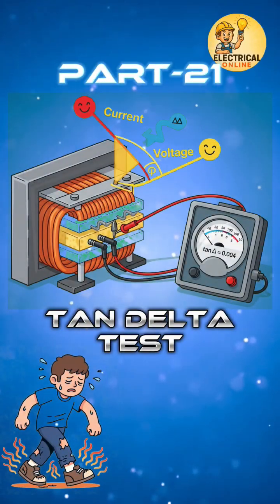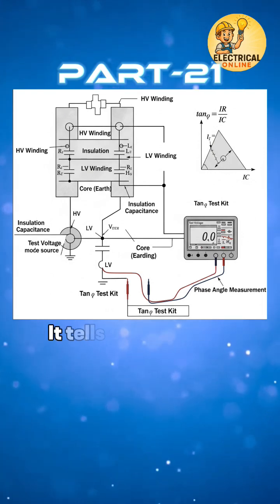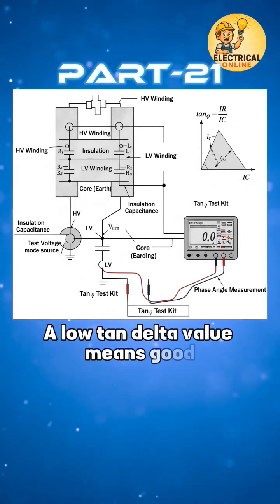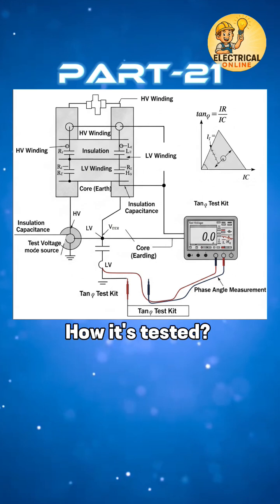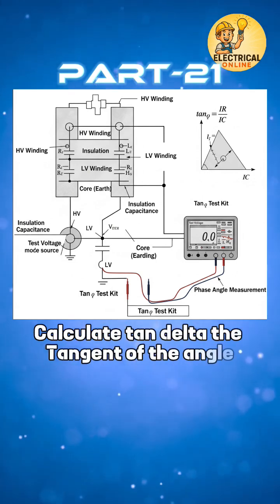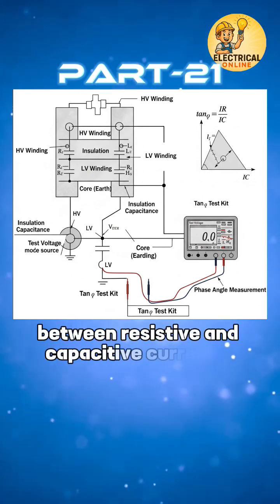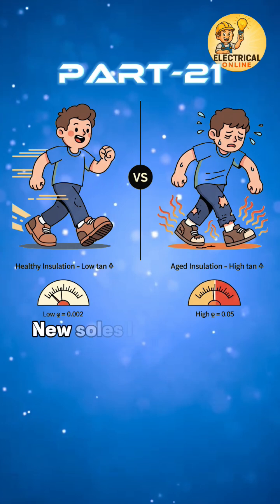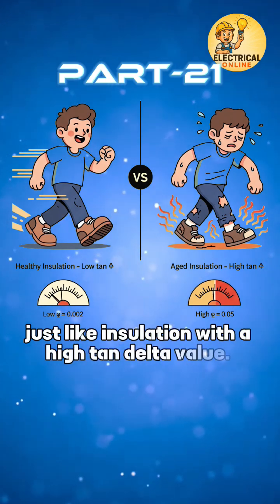💥Tan Delta Test – The Insulation Truth Meter!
Tan Delta Test:-
The tan δ is a measure of how good or bad the insulation is inside a transformer. It tells us how much energy is lost as heat when electrical energy flows through the insulation.
A low tan δ value means good, healthy insulation and a high tan δ value means insulation is breaking down.
How it's tested:
Apply a low-frequency AC voltage across the insulation, measure the phase difference between voltage and current. Calculate tan δ, the tangent of the angle between resistive and capacitive currents.
This helps detect:
Moisture or dirt in insulation, Partial discharges or aging and Early warning of insulation failure.

TechWithStory ScienceMadeSimple ElectroEdutainmentIs video me tan delta test ke bare me discuss Kiya hai . Electrical Interview Series ko continuation me rakhte hue questions answers discuss kiye hai tan delta topic par.
Video Highlights
Why do we test for tan delta?
What is the difference between Megger and Tan Delta test?
हम तन डेल्टा के लिए परीक्षण क्यों करते हैं?
What is Tan delta test?
What is ideal tan delta value?
what is the acceptable limit of Tan delta test?
what is highest and negative tab delta mean ?
tandelta test
tandelta​ test
electrical​ testing
tandelta​ testing reportpower-transformer-tan-delta-and-capacitance-measuring-dissipation-factor-tester-2-product/What is Tan Delta Test/ Dissipation Factor Test/ Loss angle test
What is measure in Tan Delta Test
Connection diagram of Tan Delta TestTAN DELTA TESTING
Potential Transformer
Current Transformer
Saurav Official
Equipment Testing
Electrical World